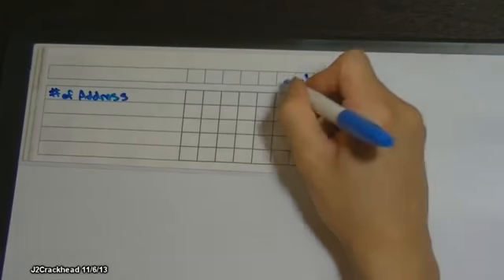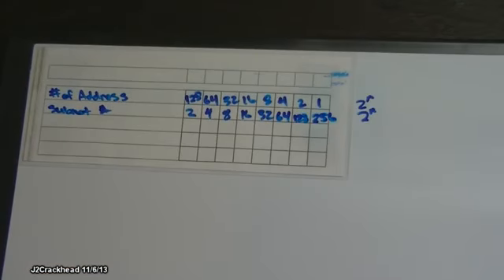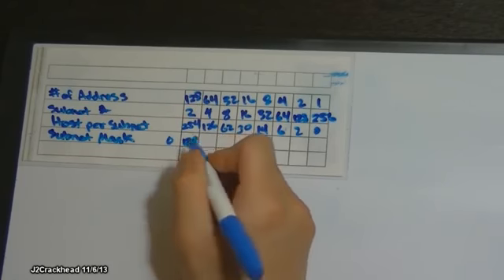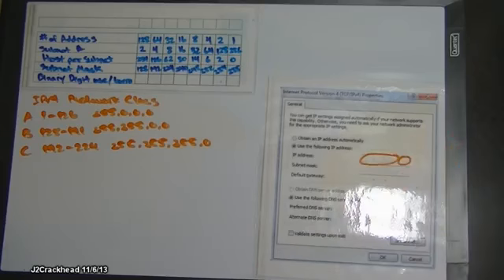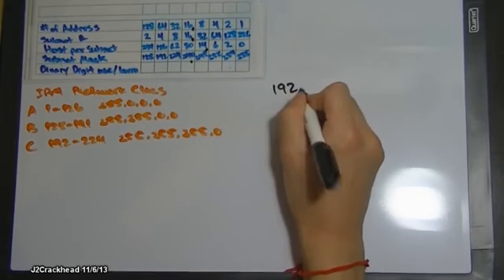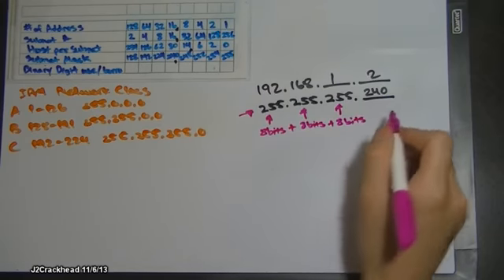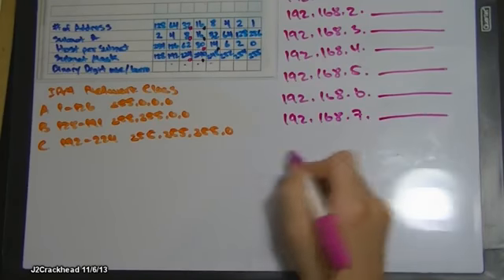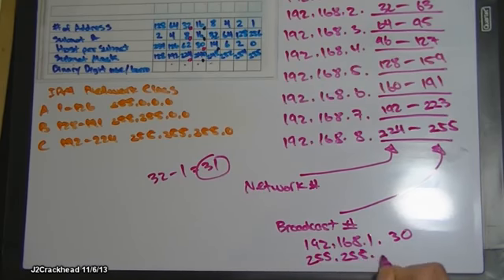Figure Out the IPv4 Address and Subnet Mask